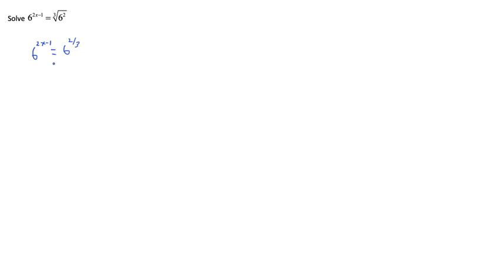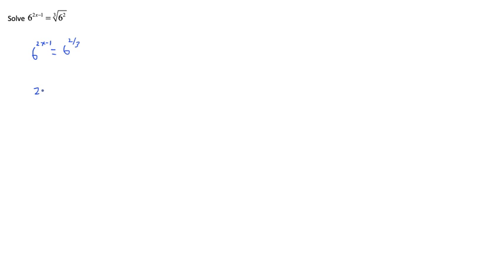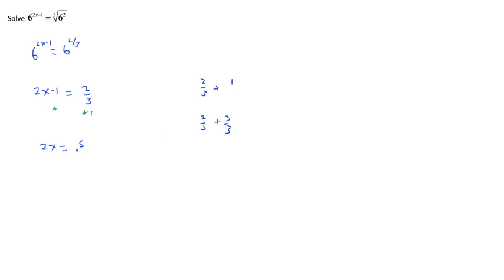126 4 6 2